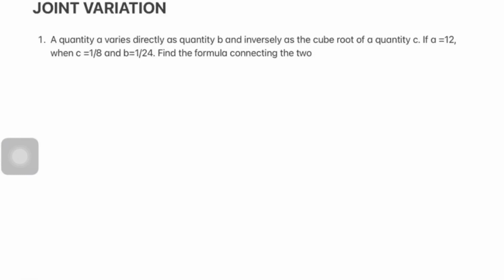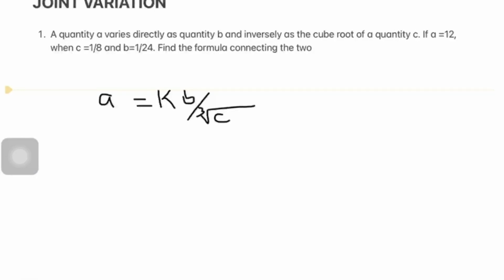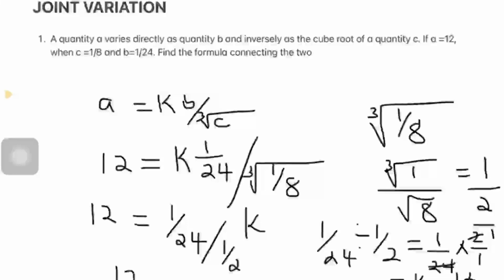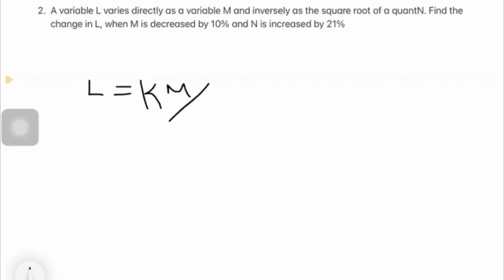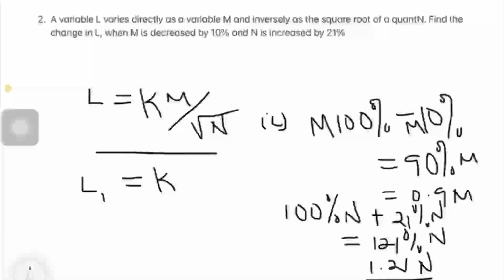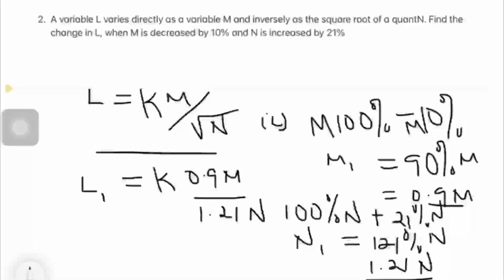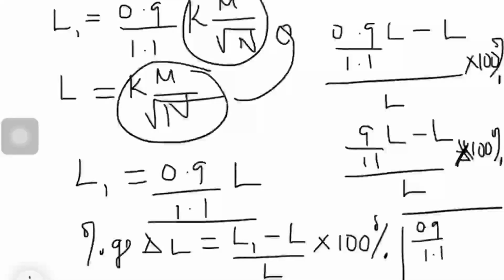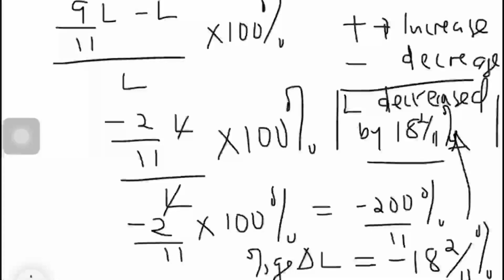JOINT VARIATION | Form 3 Maths | Best Examples